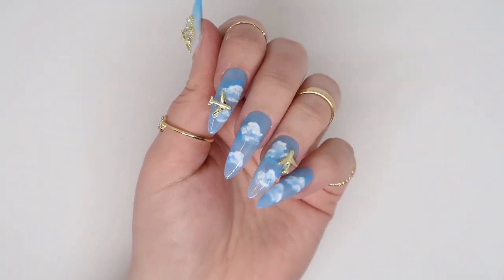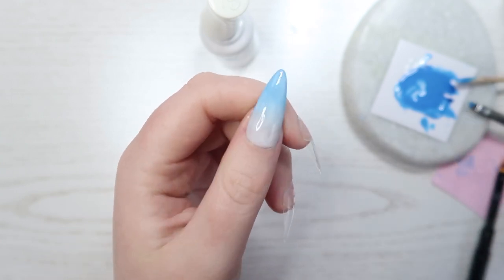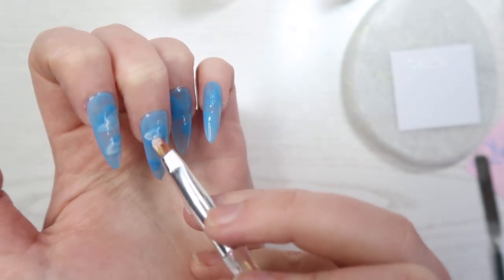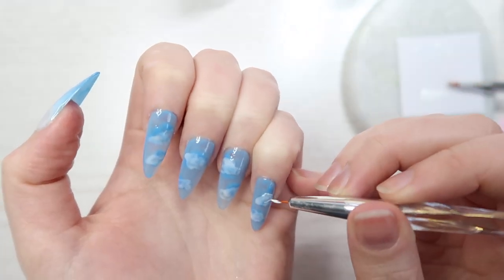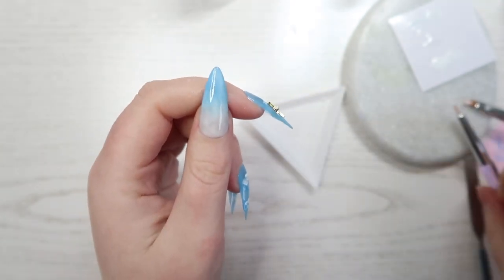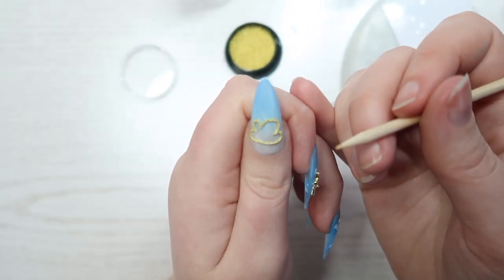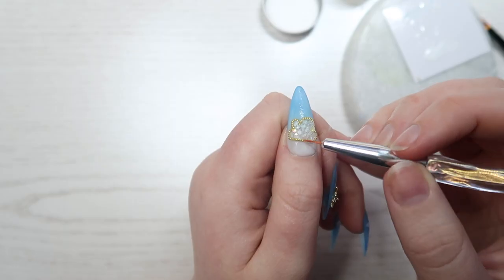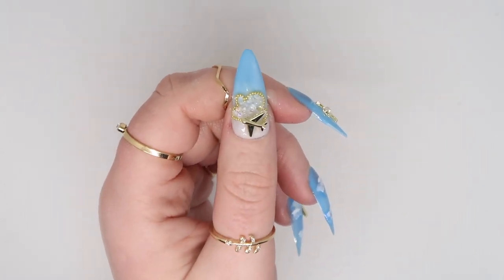Sky Airplane Nail Art Design ✈☁ Self Nail | Polished To Go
Here is a cloudy sky with airplanes nail art design. It is actually Inspored by my upcoming trip to Japan. I just really enjoy flying in airplanes.

💅Products used:
(Purchased in The Netherlands)

(Aliexpres)
Airplane Charms
Pixie Dust